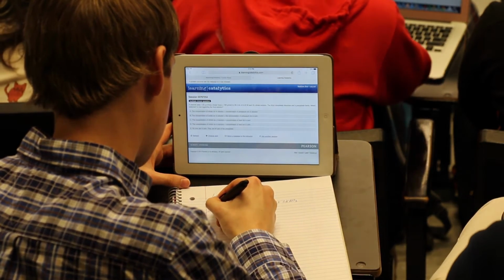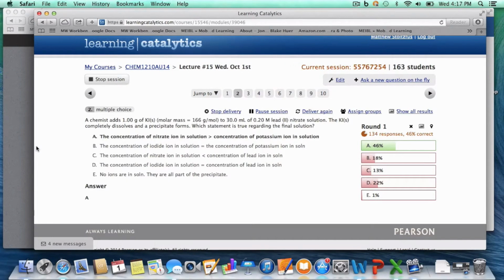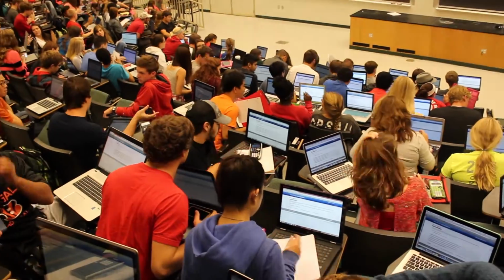Chemistry 1210 AU14